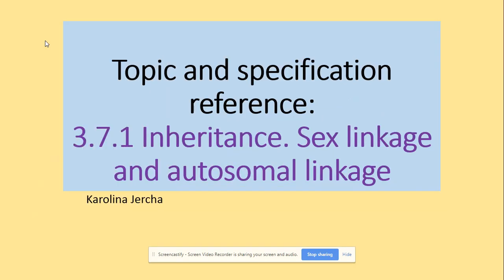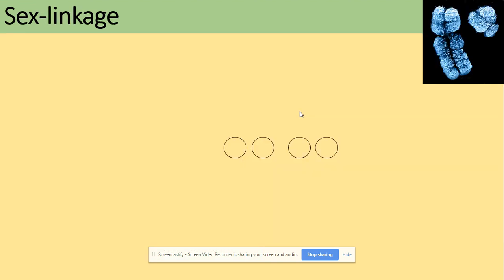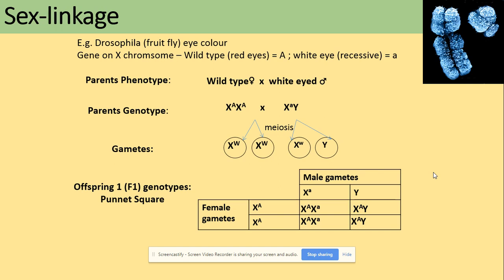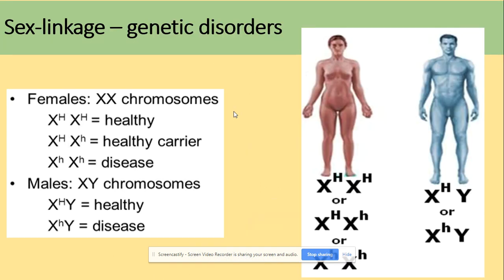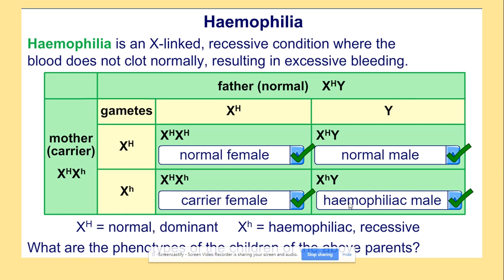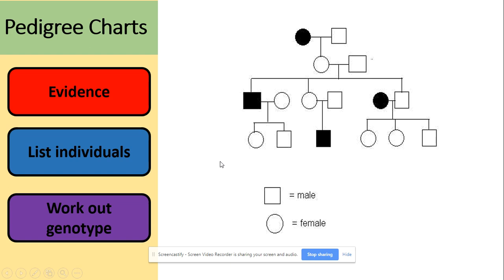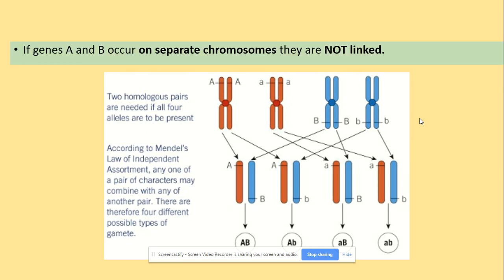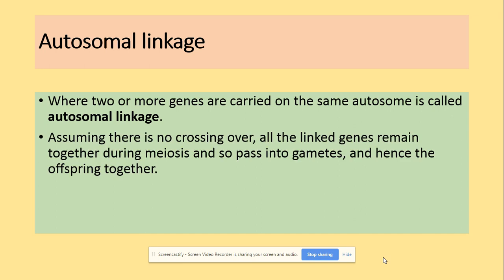3.7.1 Inheritance. Sex linkage and autosomal linkage. AQA A level biology